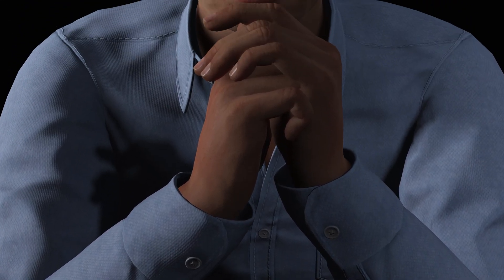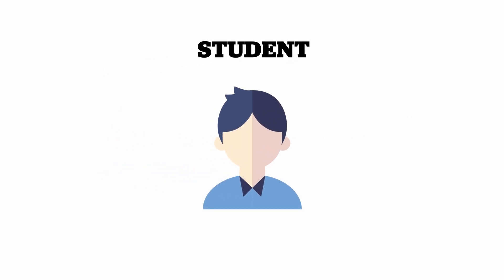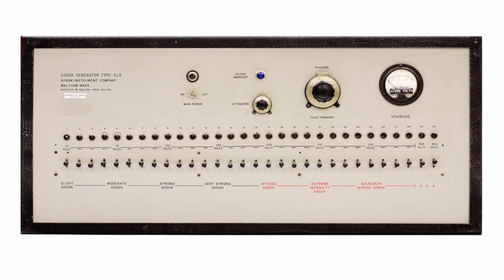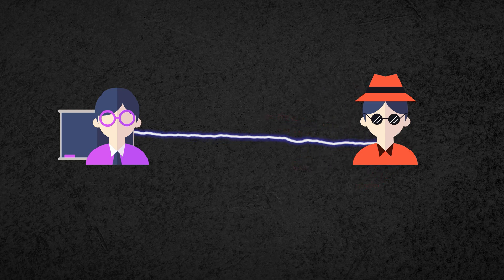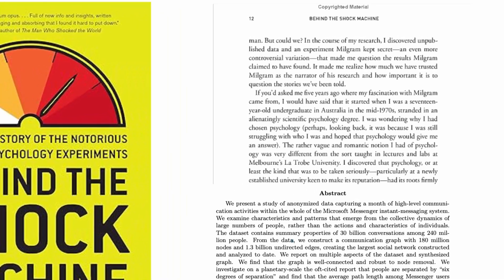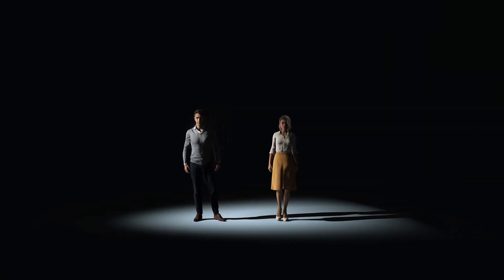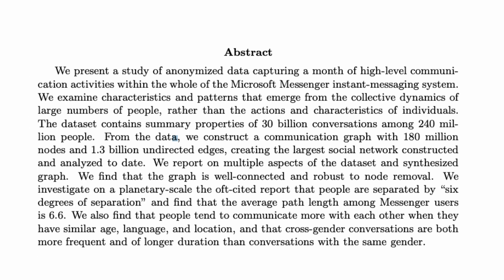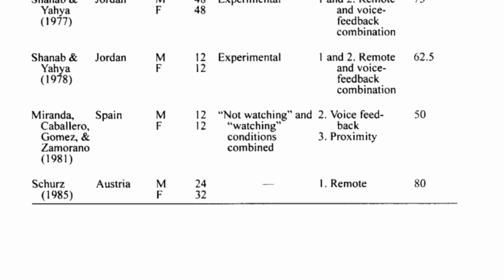Why Stanley Milgram's Shock Experiment Still Haunts Us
To try everything Brilliant has to offer—free—for a full 30 days, .

In this video, I explore one of psychology's most famous and controversial studies: Stanley Milgram's 1961 obedience experiment. Prompted by the trial of Adolf Eichmann and the defense of "just following orders," Milgram set out to discover how readily people obey authority figures, even when asked to perform acts conflicting with their conscience.

Was Milgram's experiment a necessary evil to understand a dark aspect of human nature, or an unforgivable ethical breach? Was he unfairly targeted later in his career? What effect has this had on Milgram's legacy?

Chapters:
0:00 Context & Background
0:50 Experiment Setup & Deception
3:37 The Surprising Results (65% Obedience)
3:53 Sponsor Message: Brilliant.org
5:07 Ethical Criticisms and Career Fallout
6:13 Accusations of Faked Data
7:20 Debunking the "Faked Data" Claims
8:09 Defending Milgram's Research & Legacy
8:37 Outro